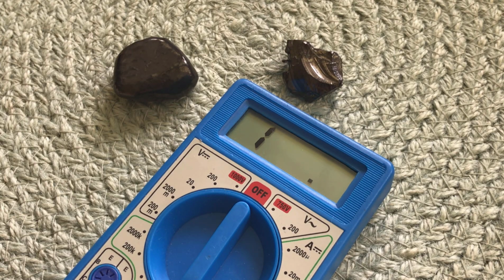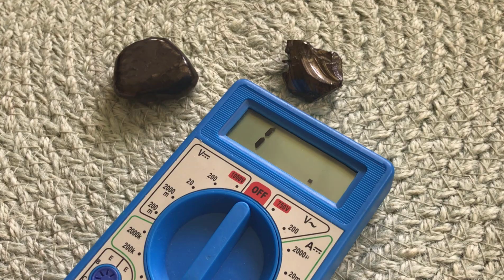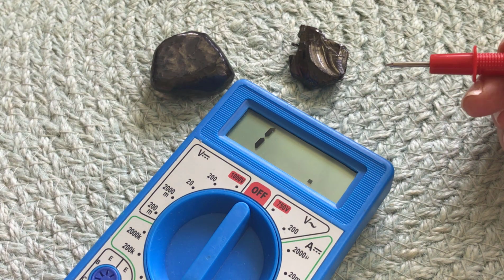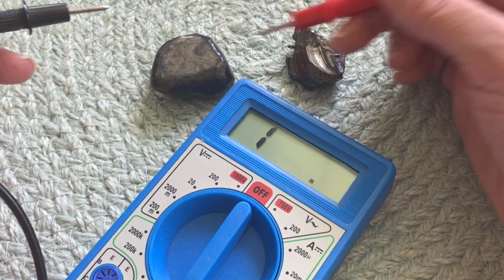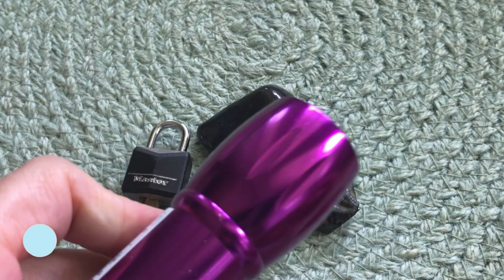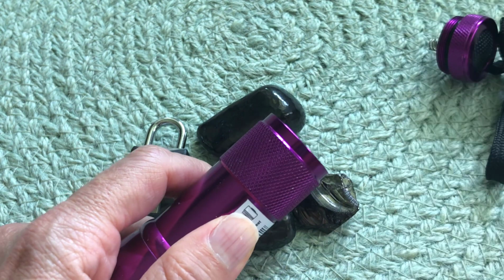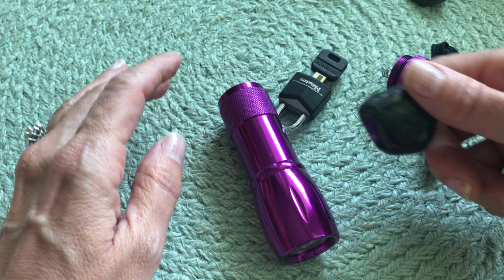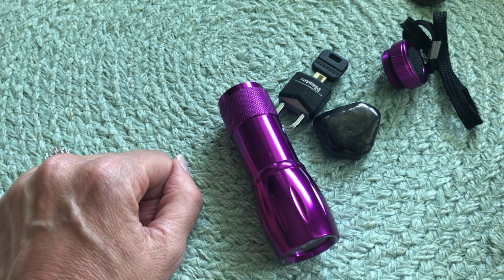Is your Shungite FAKE?!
Is your Shungite FAKE?! // Ask questions + find all of the resources and links on my companion blog post

😤 Seems like there has been a lot of fake shungite showing up recently...and since so many of you are asking how to I.D. - I wanted to share this info to help you protect yourself from purchasing crystal fakes!

Tune in to geek out with me on:
🤓 The science around shungite
⚡️ How to tell if your shungite is conductive
⚠️ Warning signs to be on the lookout for
🔎 What else you can look for to make sure your shungite is the real deal

Tune to see get the testing info - but for the full info you will want to head to the resources

Crystal Blessings!

HAVE QUESTIONS?